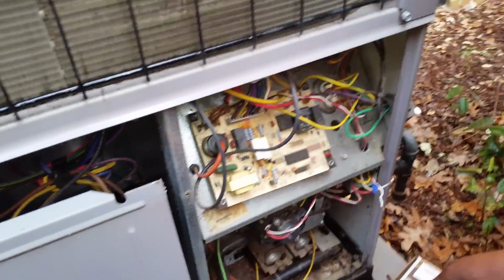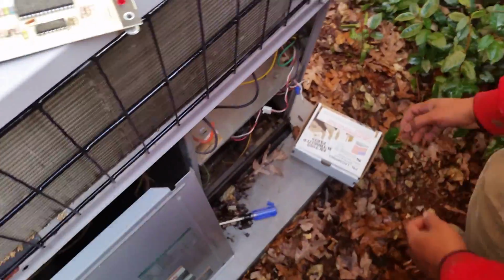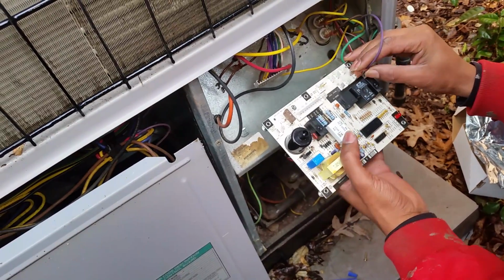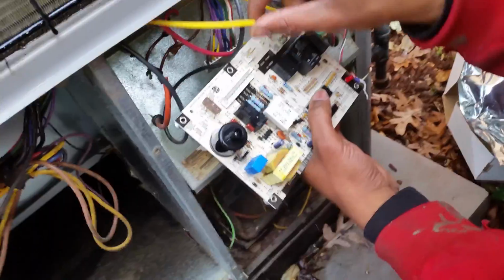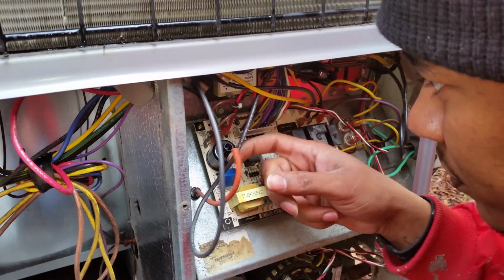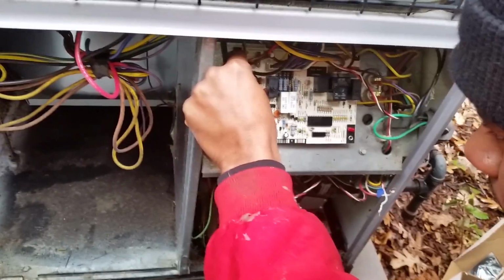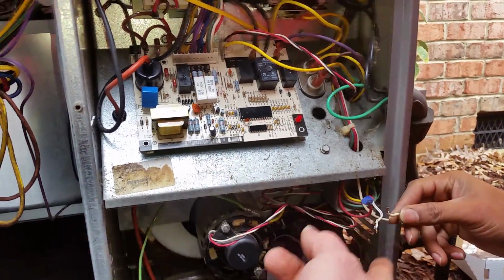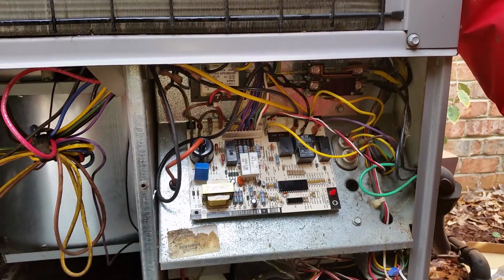Replacing carrier circuit board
Expert Express is Raleigh, Durham, chapel hill, garner, apex, holly springs, and wake forest premier plumbing heating and air conditioning contractor. we are a family owned company with a proud tradition of being the best at what we do since 1922. we always use the highest quality parts and we provide the best quality service. Give us a call and find out why 99% of our customers recommend us